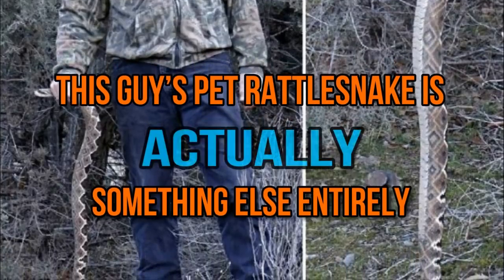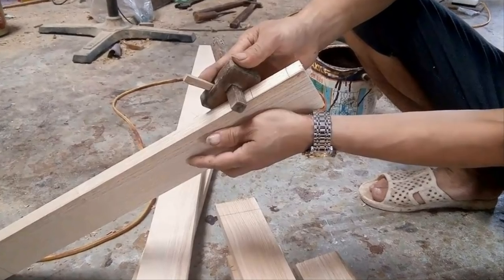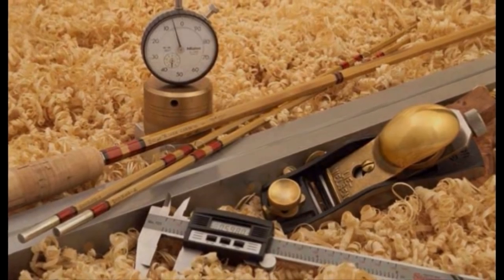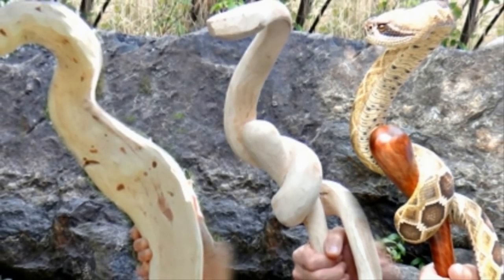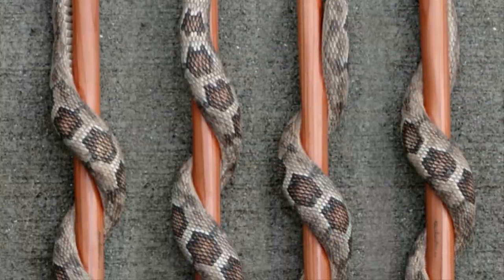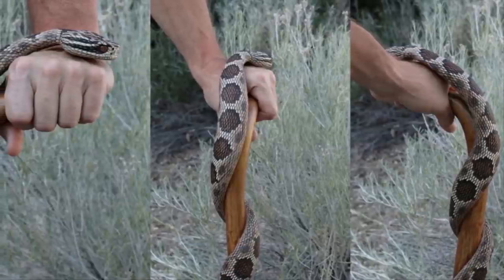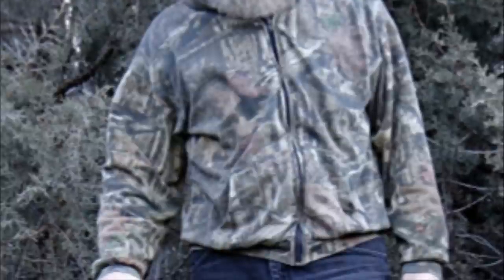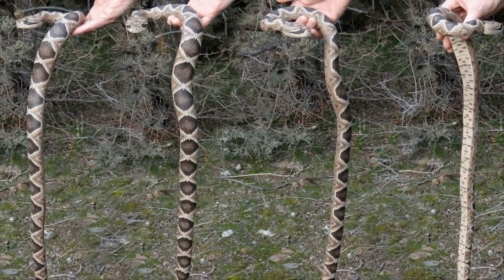This Is What Pure Nightmares Are Made Of! Look Closer, I Dare You!